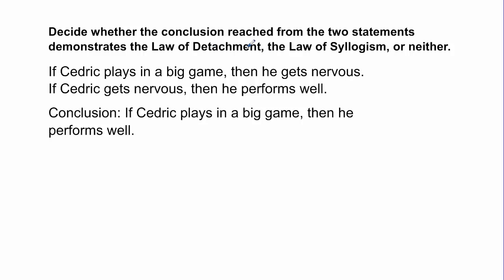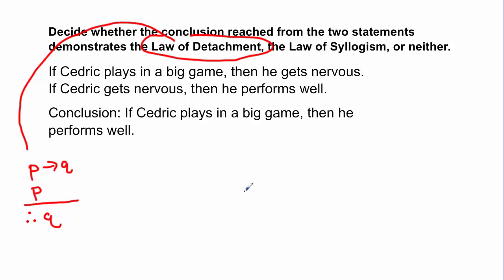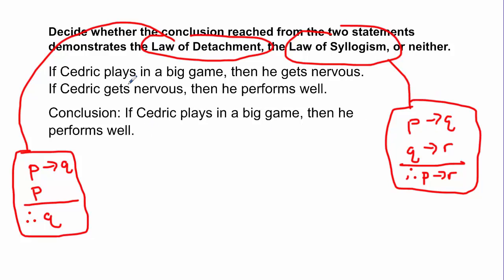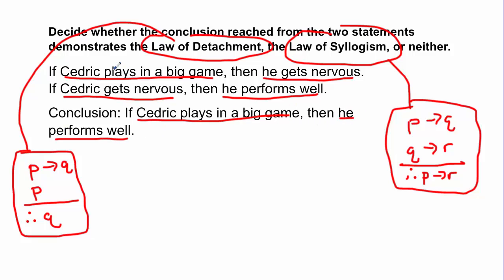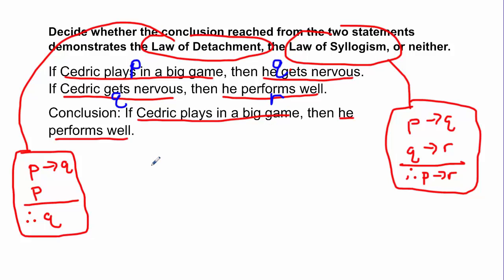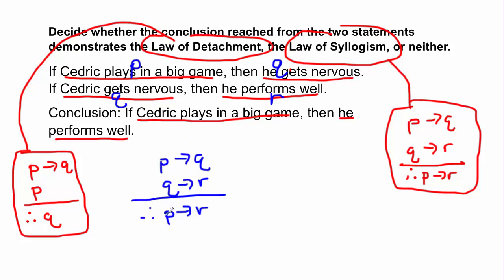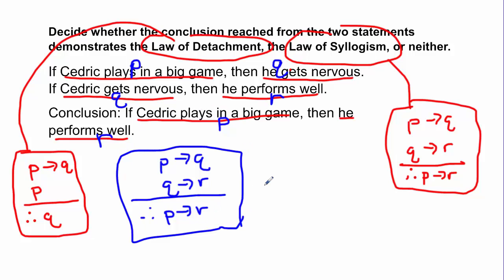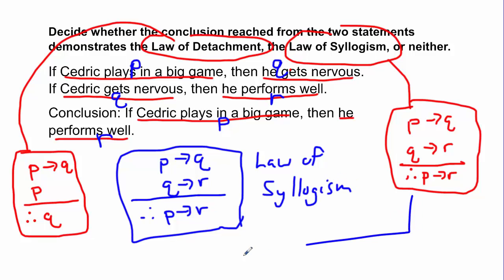Determine if Valid by Law of Syllogism (Raw Footage)